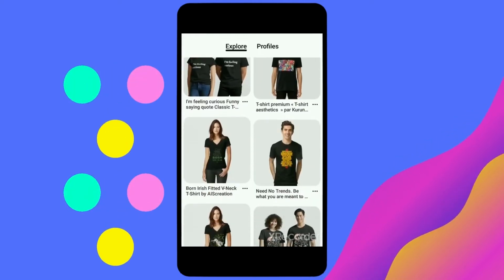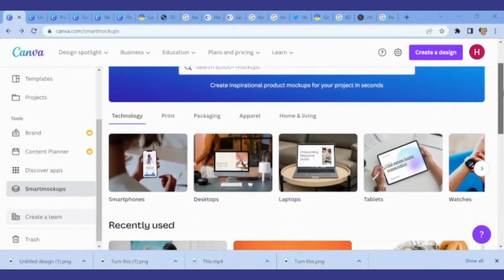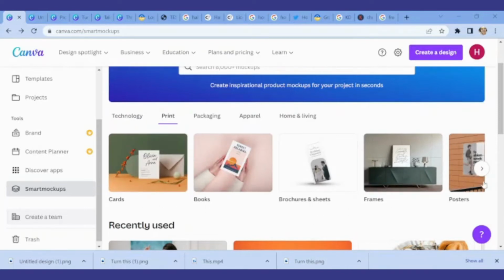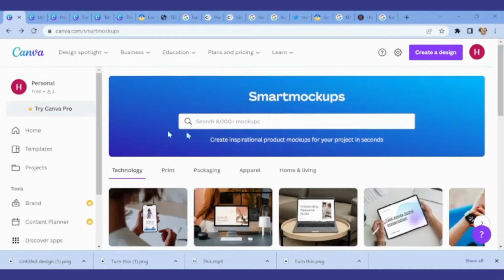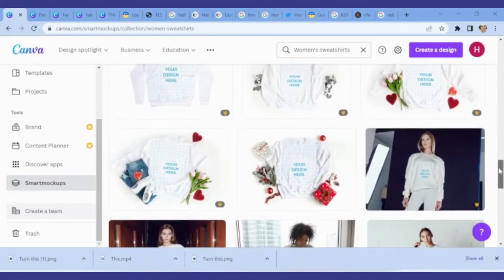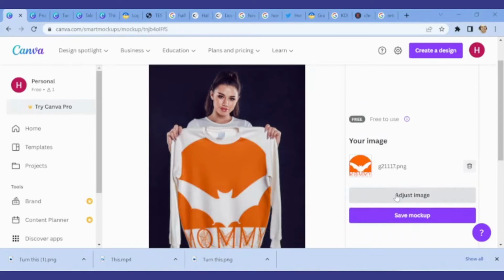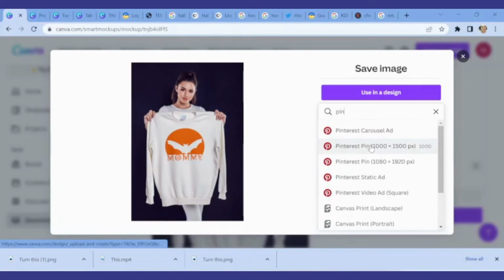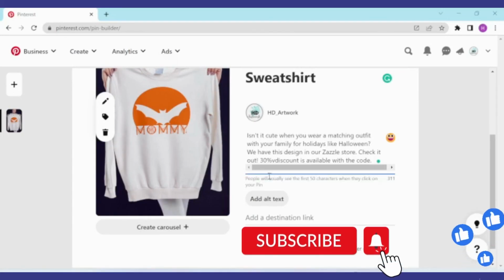Free Mockup Generator - Create Product Mockups Without Watermark (Canva Smartmockup)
Do you know where to get a free mockup to promote a product or to present your idea attractively? In today’s video, I will show you step by step where to get a free mockup for your next project.